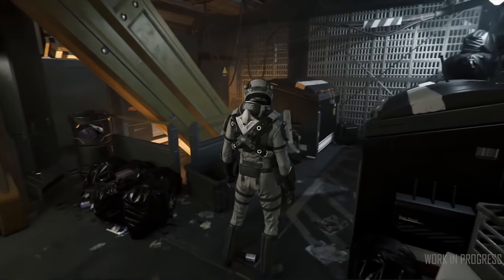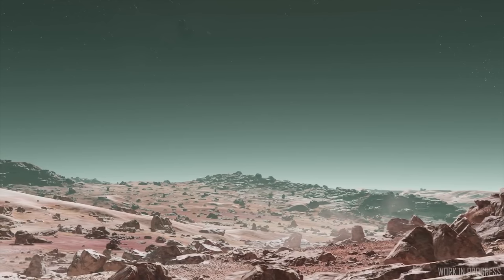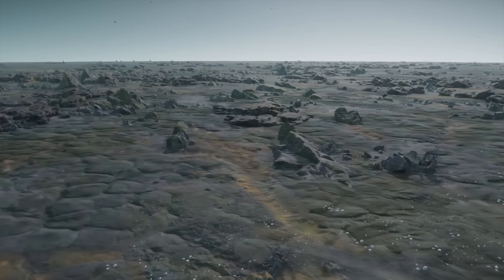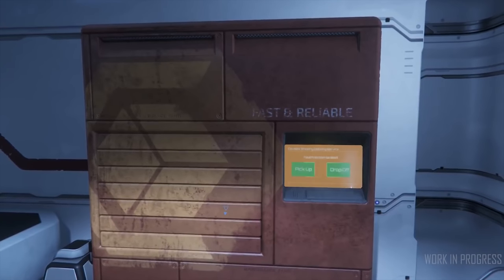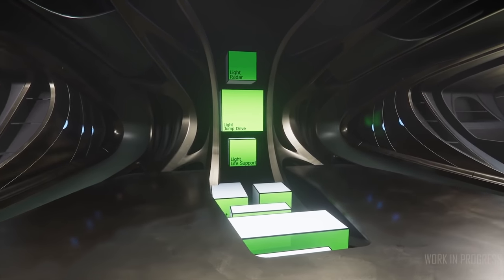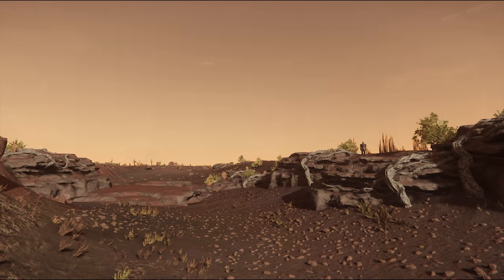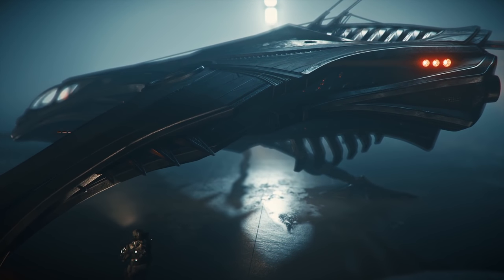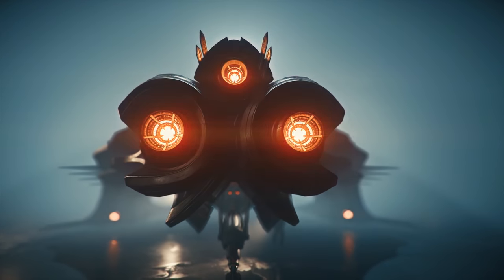Star Citizen News | Ship Rental Store & Object Containers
Star Citizen News with a recap of the week’s goings on upto the 9th of September. A summary of CaDs, AtV, RtV, The Weekly Newsletter, Roadmap Updates as well as an update to the CryTek v SC Case, The Monthly Report and Sub Flair.

Squadron 42 is the Single Player Campaign of Star Citizen & the Spiritual Successor of Wing Commander. The Idea is the game is maximum pretty and seamless... NO LOADING SCREENS. It's currently in the Alpha of it's development with the hope that SQ42 Episode 1 will be released Q3 2019.

Full Disclosure:
I am a Star Citizen Fan BUT am not paid or contracted by CIG in anyway other than I am an Evocati Member and as such am under an NDA for Closed Early Patch Release Tests (ETF).
Shadow Tech referrals give me a small kickback, however I am not paid by them for any specific videos or promotion.